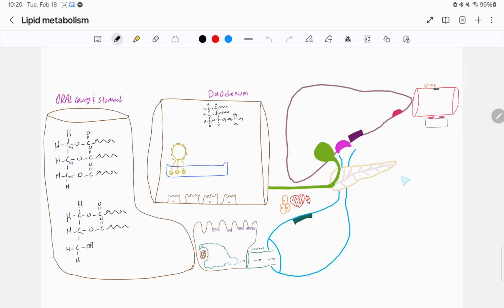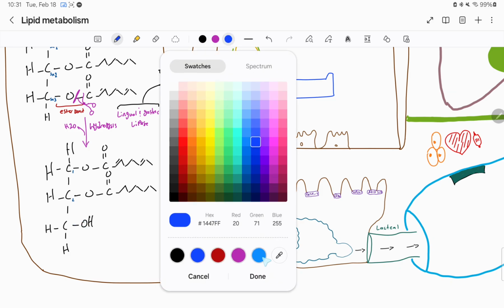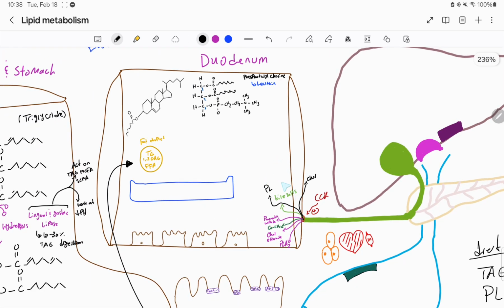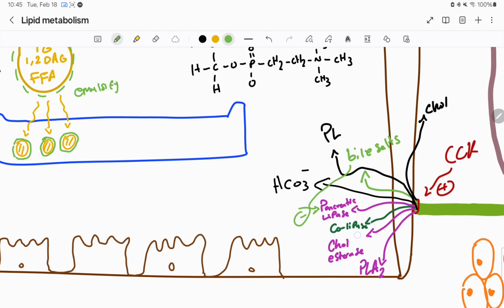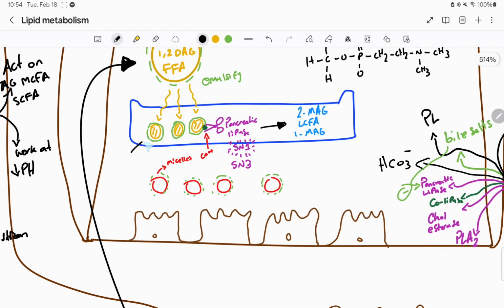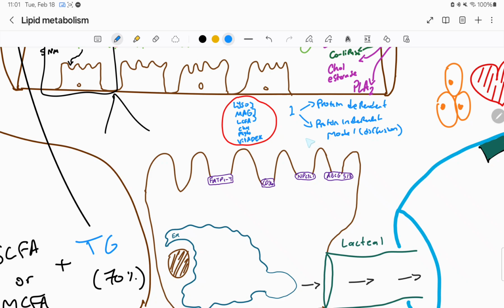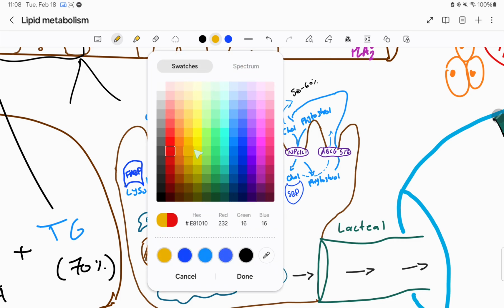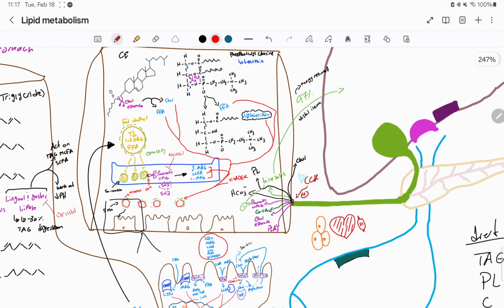Nutrition - Digestion & Absorption Of Lipids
This video is going to be part of my Nutrition and metabolism playlist. In this video I talk about the digestion and absorption of phospholipids in heavy detail.

0:00 intro
0:20 dietary lipids
2:09 Oral cavity & Stomach
8:19 Duodenum
28:44 Absorption
40:30 Endoplasmic reticulum
46:29 Drugs